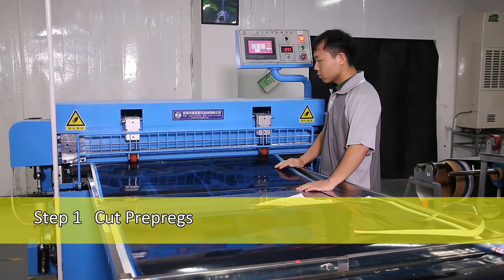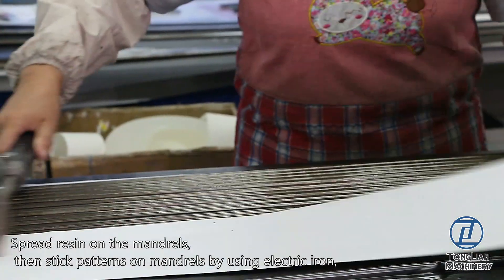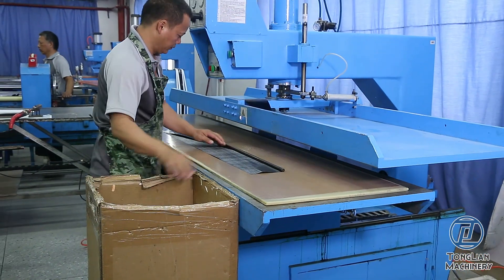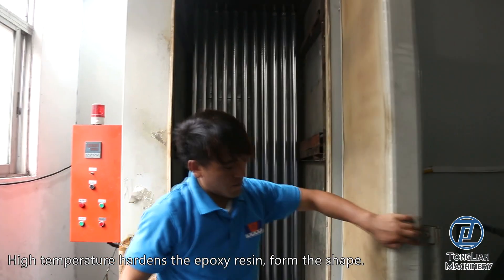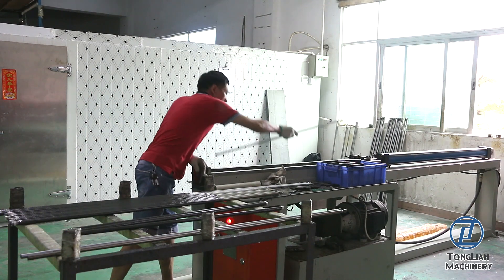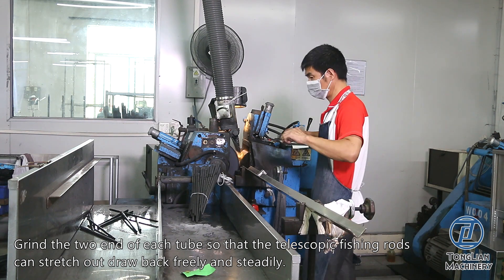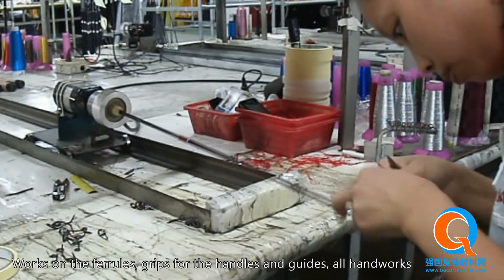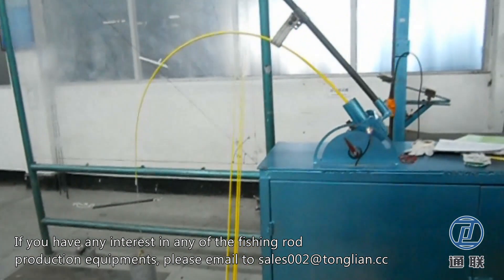How to make carbon fiber fishing poles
Big fishes more than 50kg can be caught easily by carbon fiber fishing rods, why the strength is so strong? How to make carbon fiber fishing poles? What machine used?   Tonglian is a key player of carbon fiber tube machines in China.